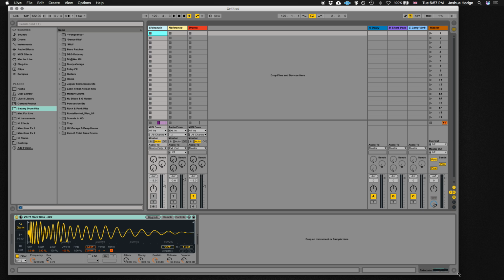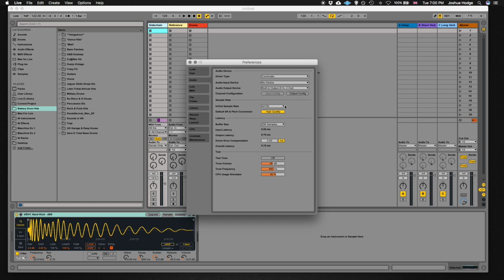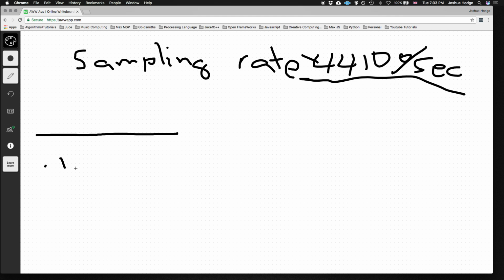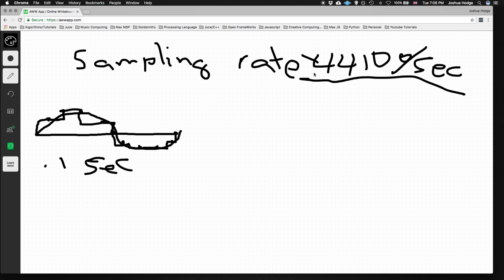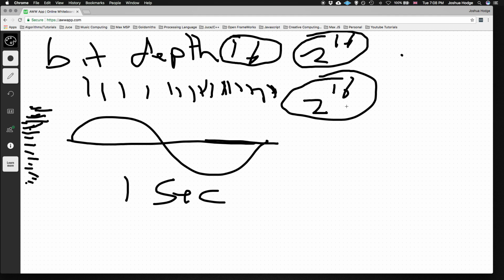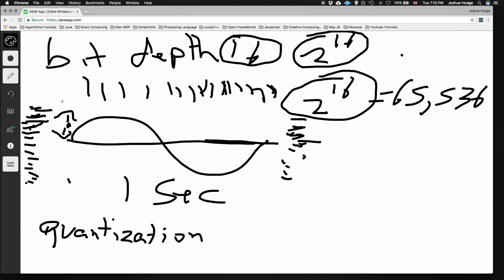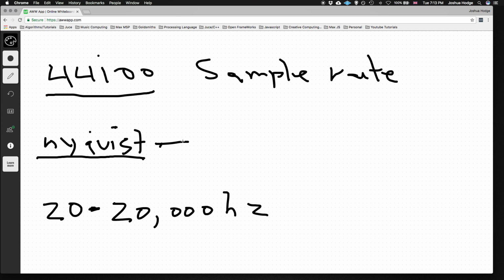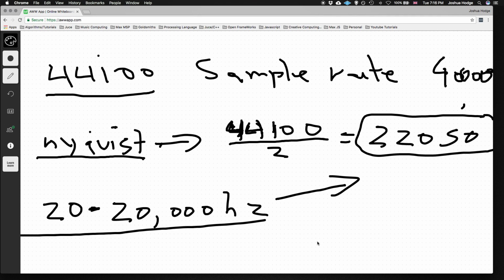Audio Programming for Beginners Tutorial 00 (Louder and Updated)- ADC, Sample Rate & Bit Depth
In this tutorial I cover the basics of:
Sample Rate
Bit Depth
Analog to Digital Conversion
Sample and Hold
Quantization
Nyquist Theorem